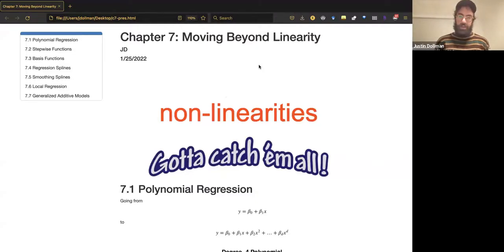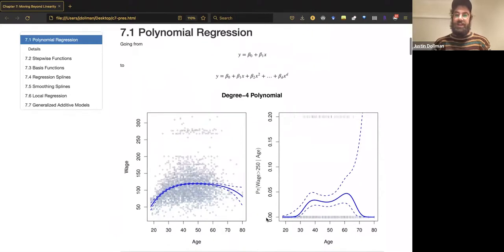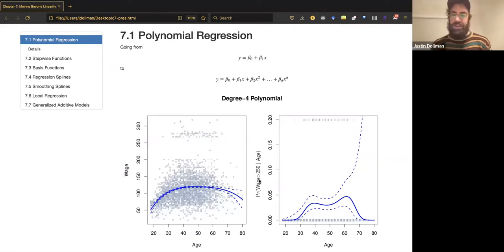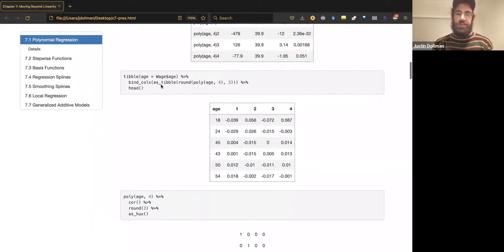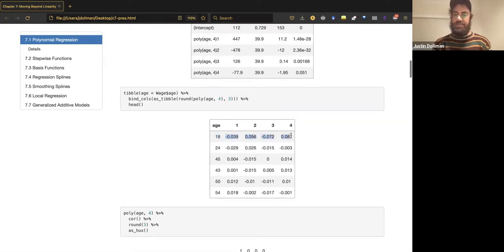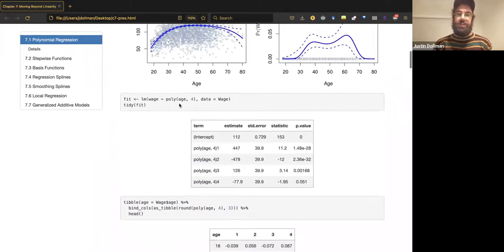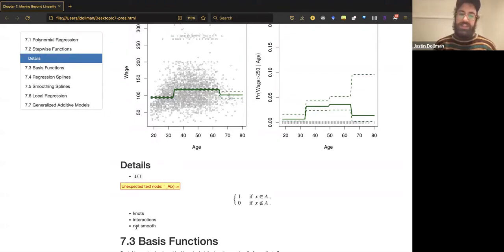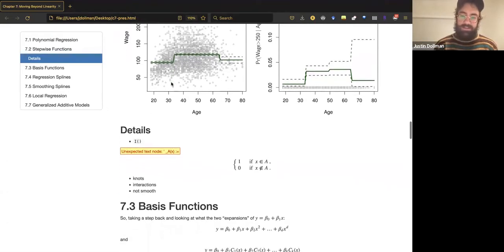ISLR Book Club: Chapter 7: Moving Beyond Linearity (2022-01-25) (islr01)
Justin Dollman begins Chapter 7: Moving Beyond Linearity from Introduction to Statistical Learning Using R by Gareth James, Daniela Witten, Trevor Hastie, and Rob Tibshirani on 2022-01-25, to the R4DS ISLR Book Club. Cohort 1